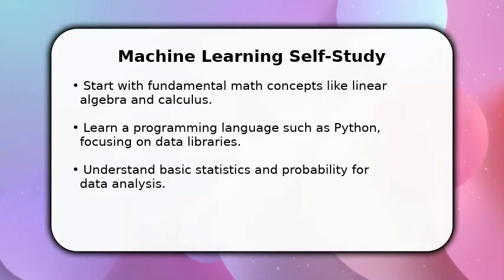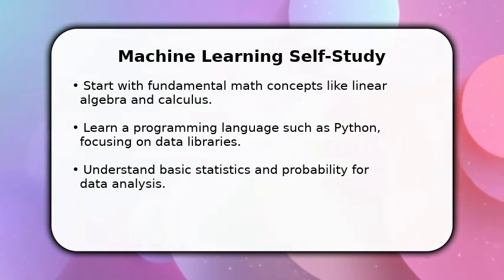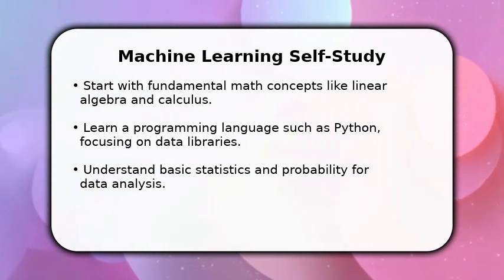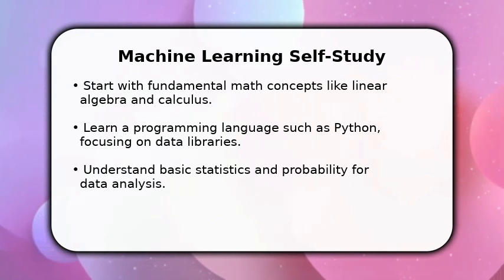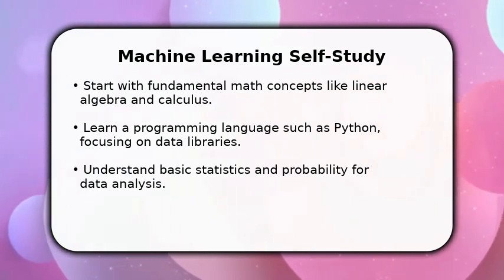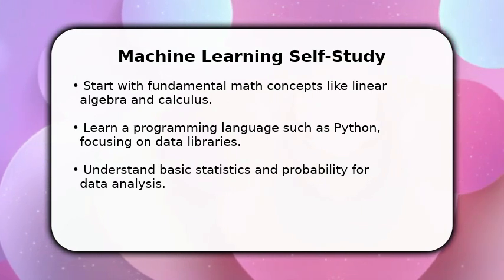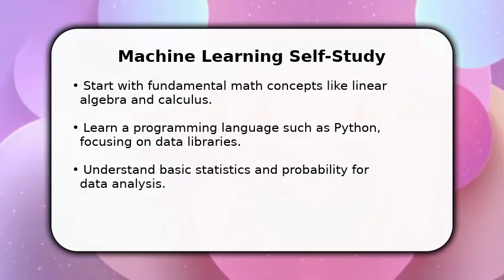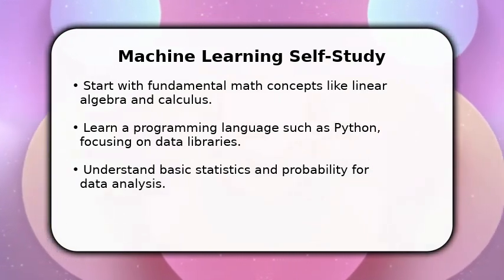How To Self Study Machine Learning - Step By Step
We'll start with the fundamentals of machine learning, including supervised and unsupervised learning, regression, classification, clustering, and neural networks. Then, we'll move on to more advanced topics such as deep learning, natural language processing, and computer vision. Throughout the video, we'll provide practical examples, code snippets, and real-world applications to help you understand the concepts better.

self study machine learning, machine learning tutorial, step by step machine learning, how to learn machine learning, machine learning for beginners, machine learning course online, machine learning certification, machine learning career path, machine learning resources